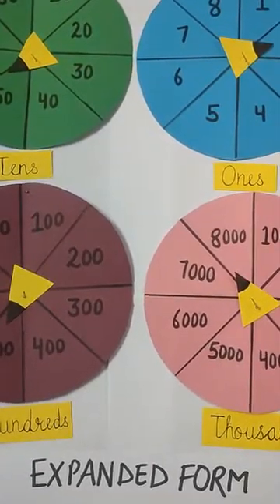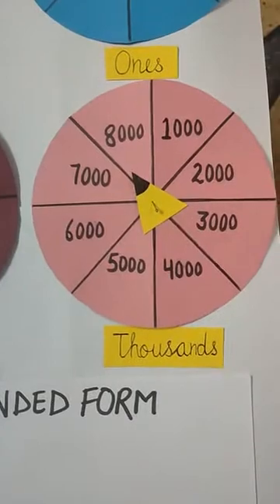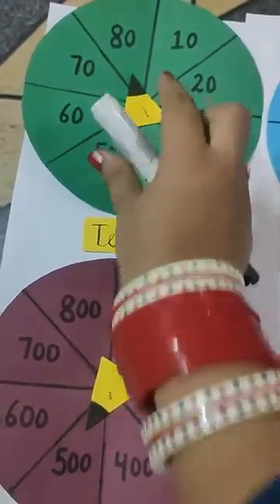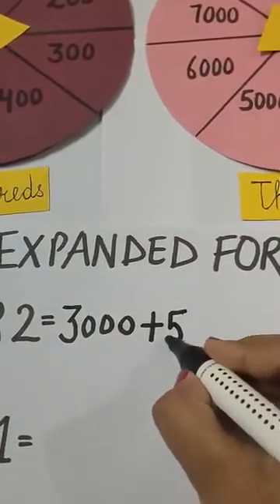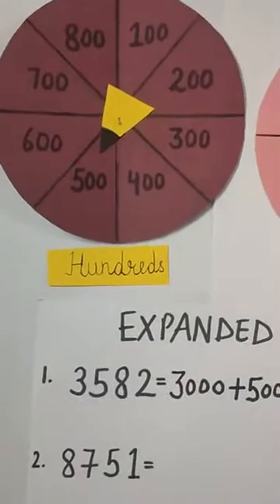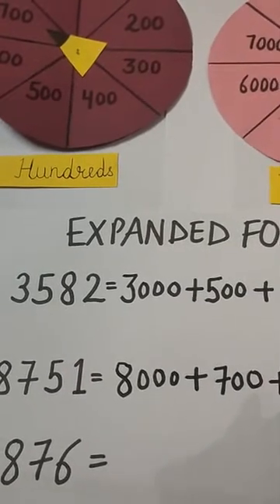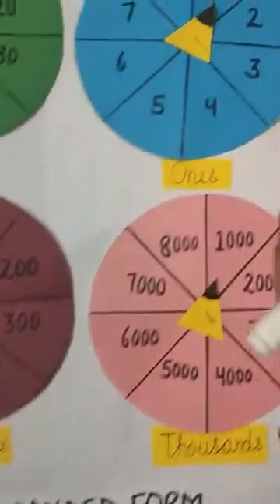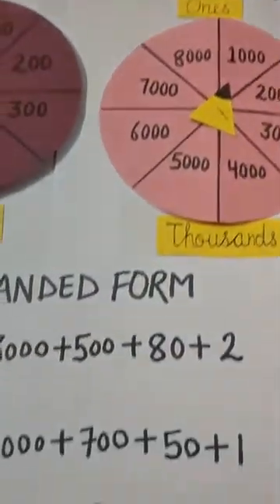class3#Mathsproject#Expanded form using place values